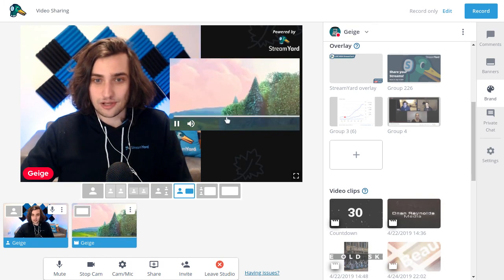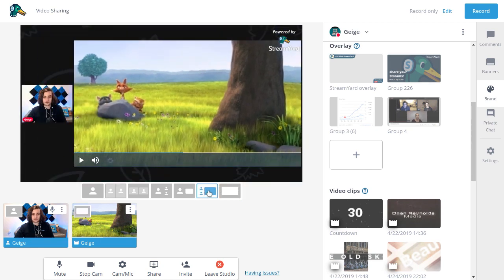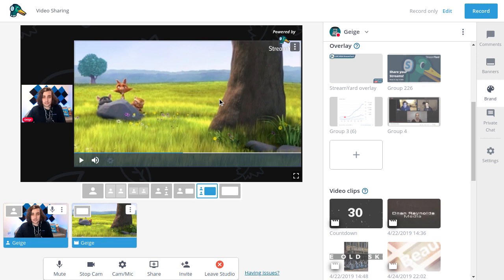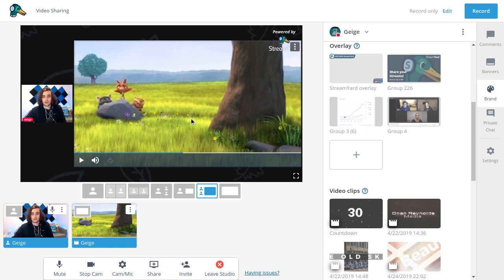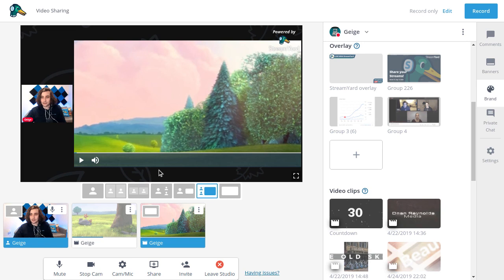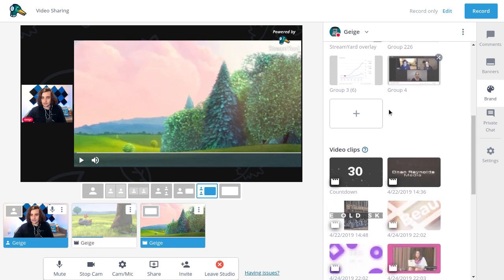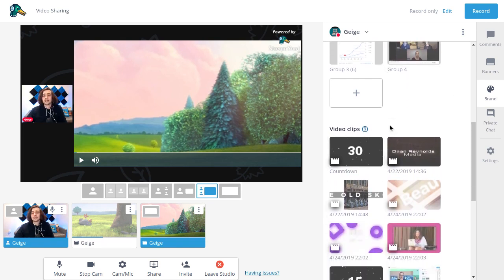StreamYard Tutorial, How to Use Share Video In StreamYard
Learn how to share video in StreamYard of any length.

In this learn how to use the share video feature in your StreamYard broadcast, to share unlimited video files from your hard drive.

Common questions about sharing video in StreamYard.

When to use share video vs share screen vs video clips.